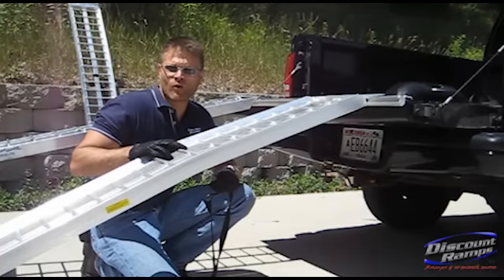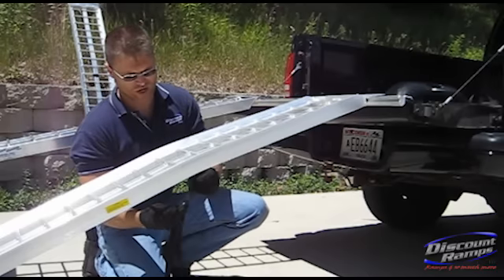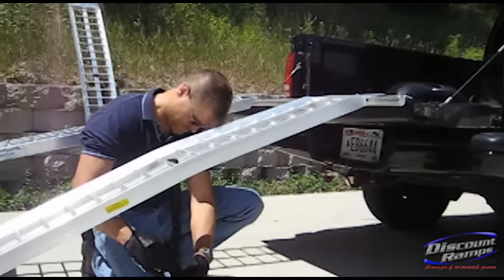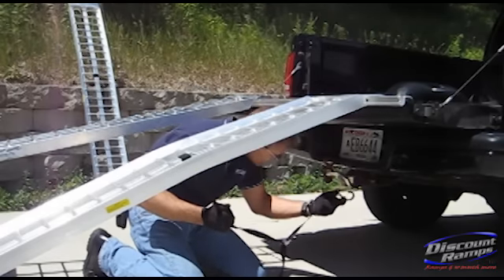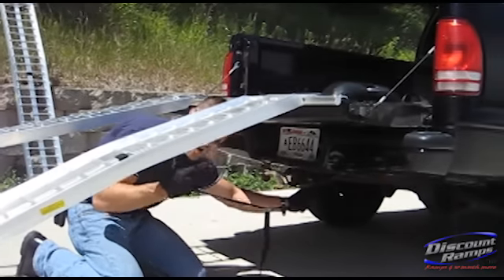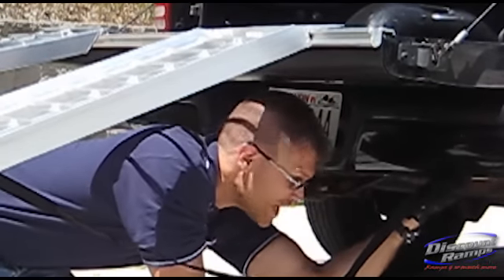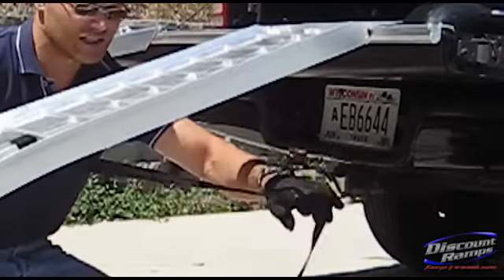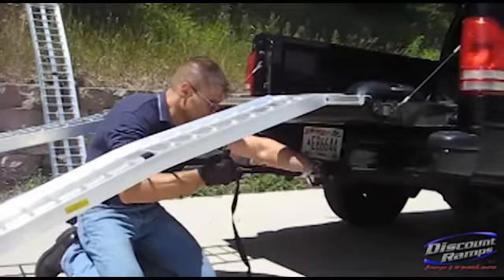How to: Use Safety Straps on a Pickup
This video describes how to use safety straps on a pickup truck with our Dual Arched ATV Ramps.